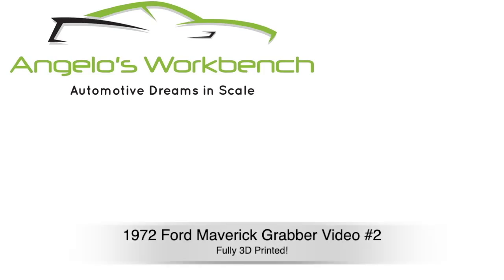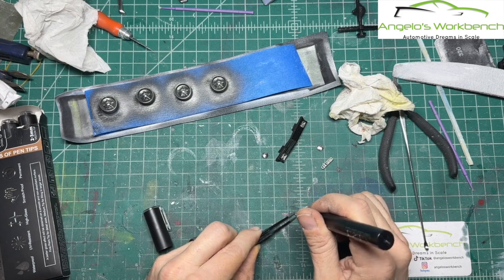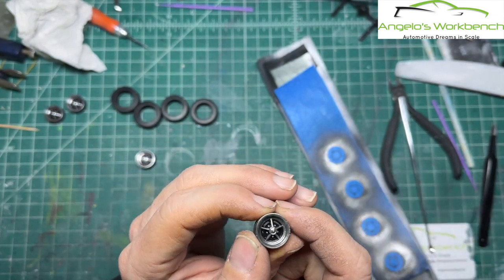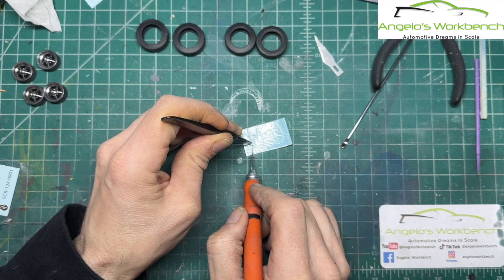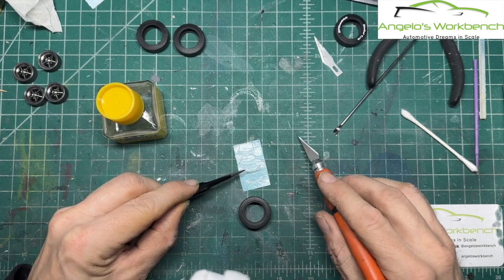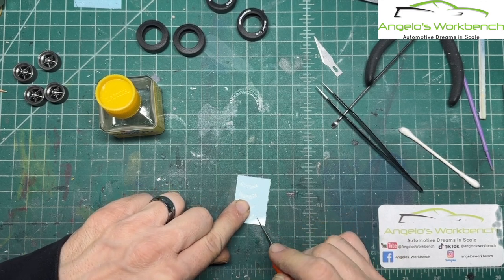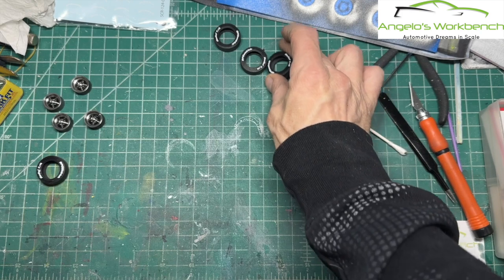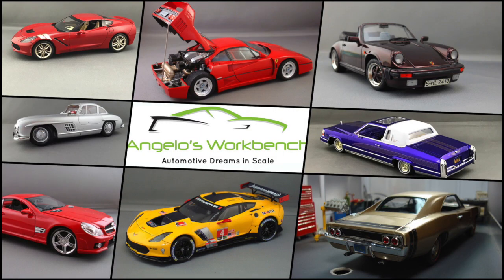3D Printed 1972 Ford Maverick Grabber Video #2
Welcome back to Angelo's Workbench!  In video #2 in the 1972 Ford Maverick Grabber Video Series I will be moving forward with this build working toward completion in upcoming videos.  Don't forget Angelo's Workbench is also on TikTok, Facebook, and Instagram now with extra stuff posted over there.